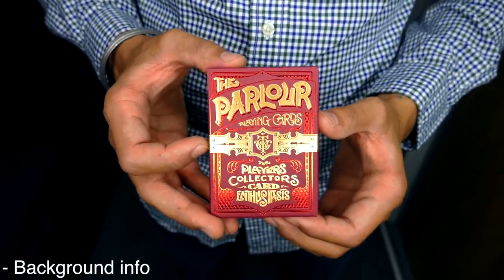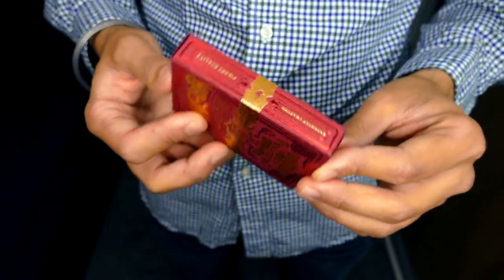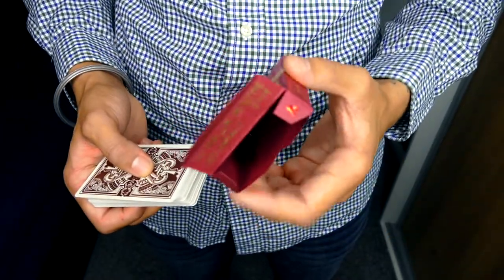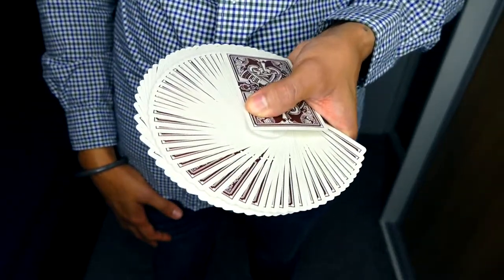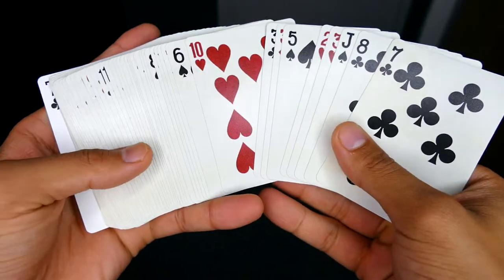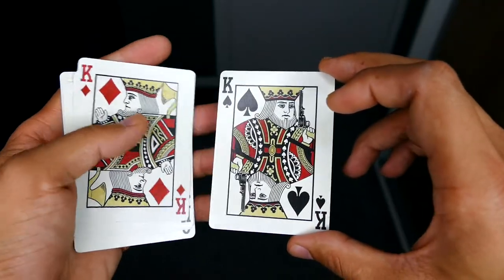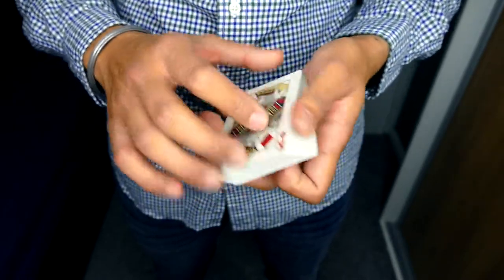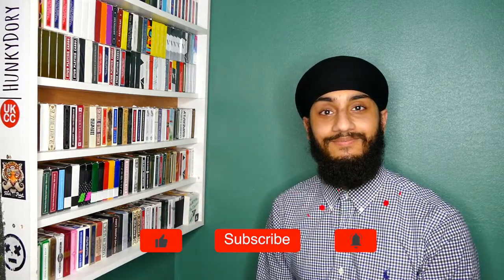Parlour playing cards (Red wine edition) - TGW Prototype review - ManMeetsMagic